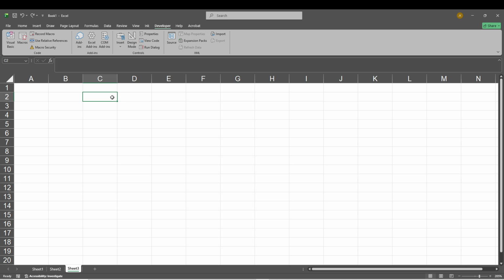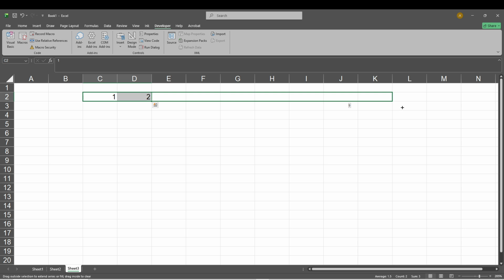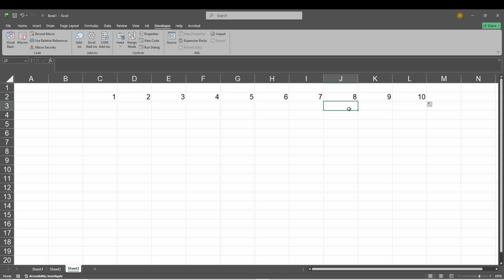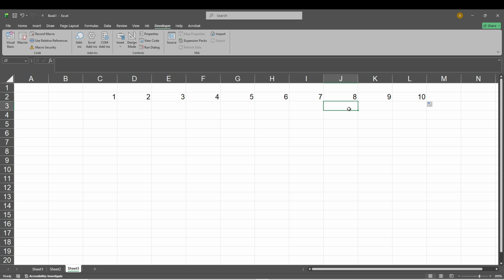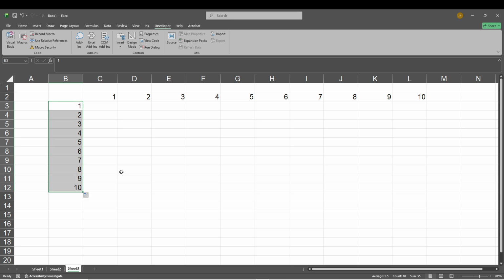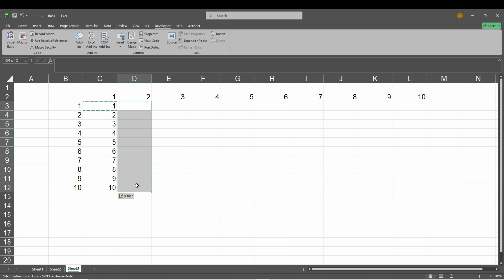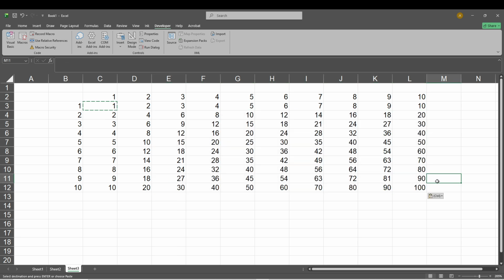How To Make A Multiplication Mosaic In Excel | Using Microsoft Excel [2026 Guide]